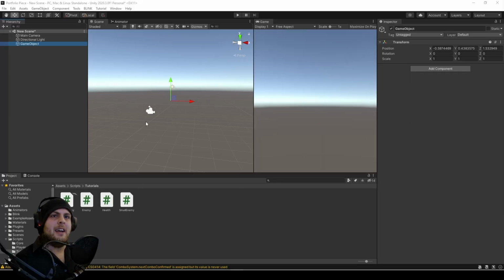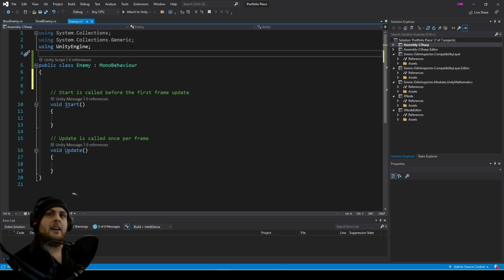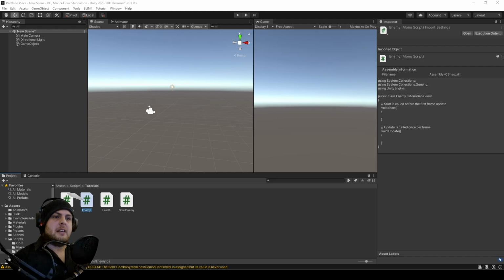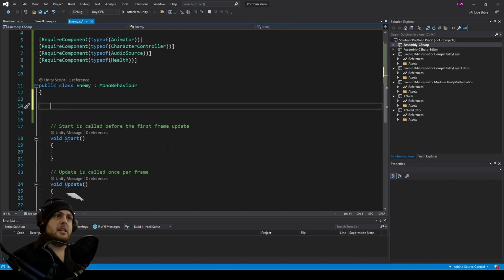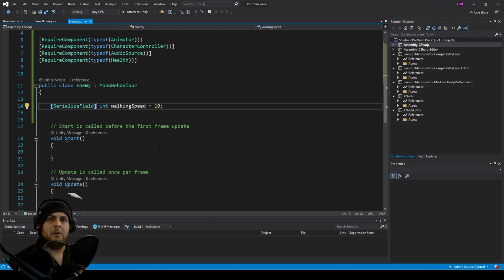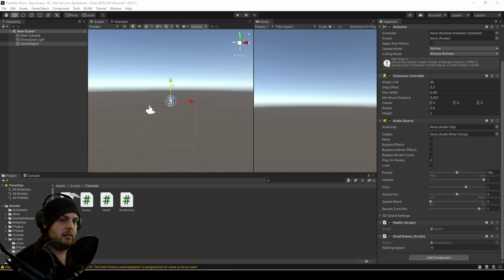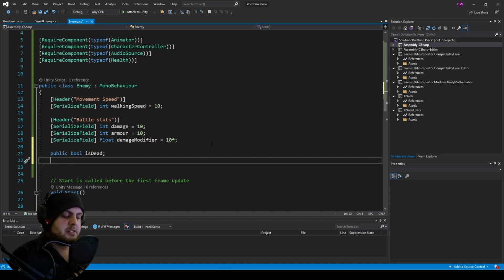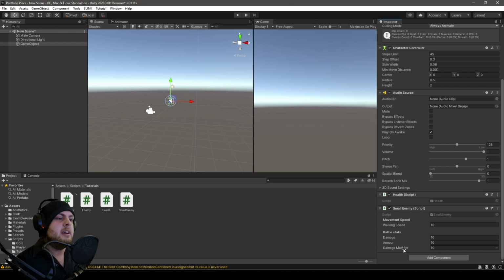Unity tips Part 1 - Attributes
Here are some useful Attributes you may want to use when creating your next game in Unity.